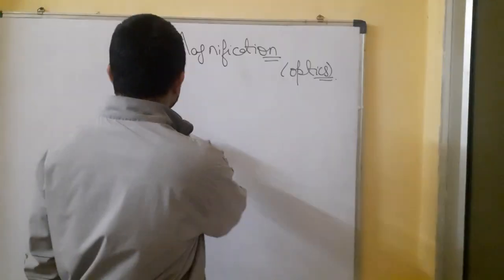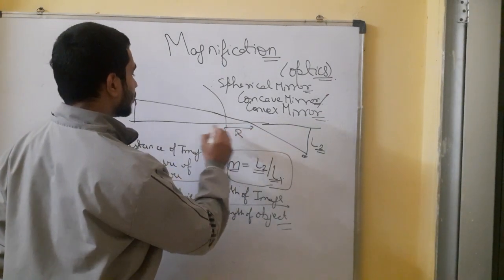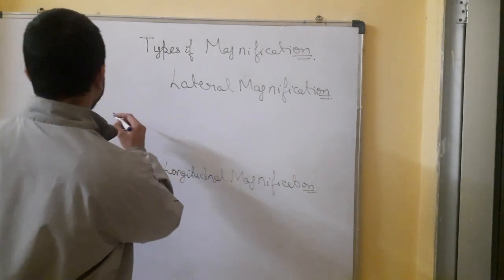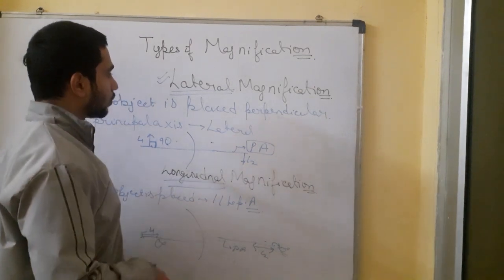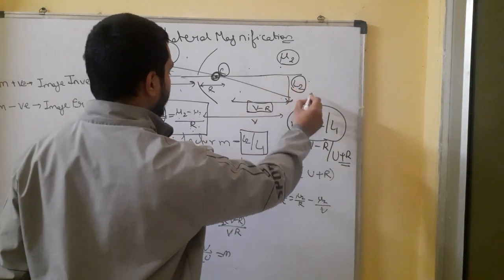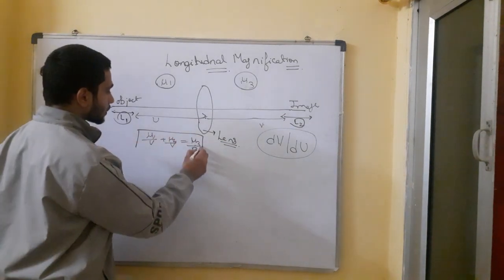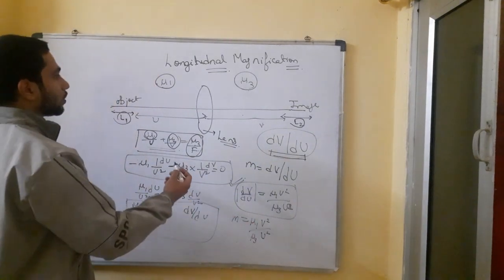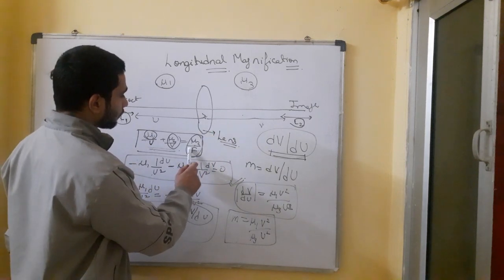Concept of Magnification and its types(Lateral and Longitudnal)in Optics